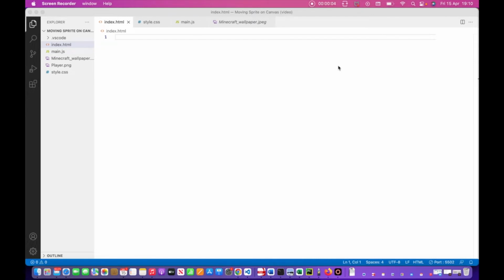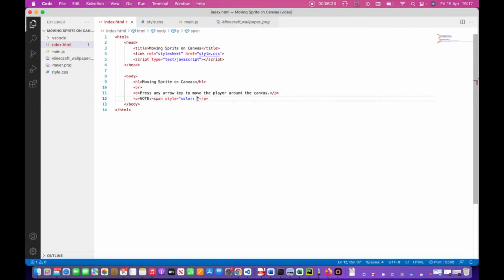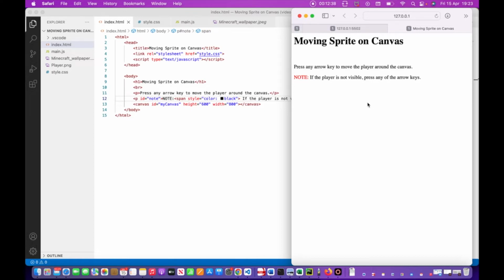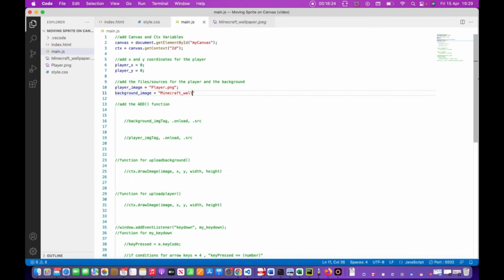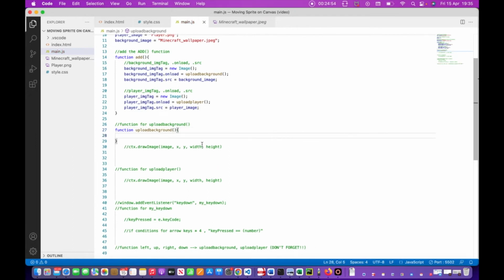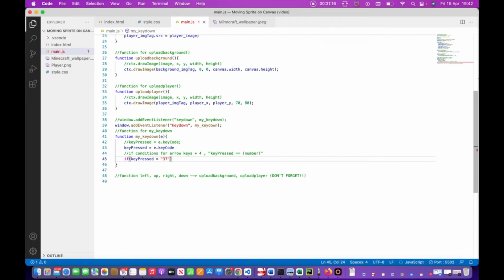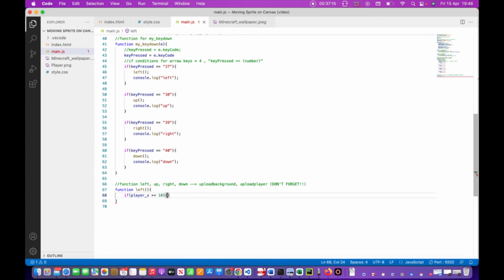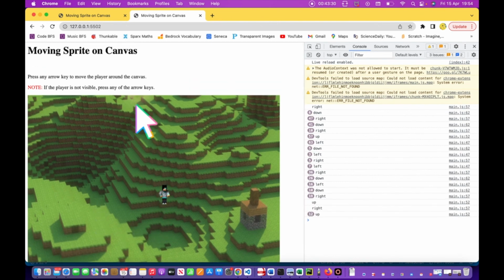Create a Minecraft Sprite on Canvas using HTML & JavaScript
Develop a Minecraft sprite and moving it on Canvas using HTML & Javascript.